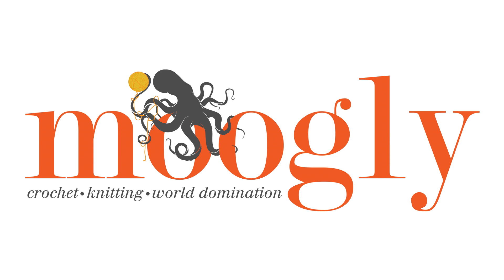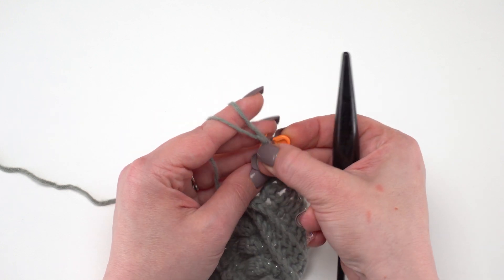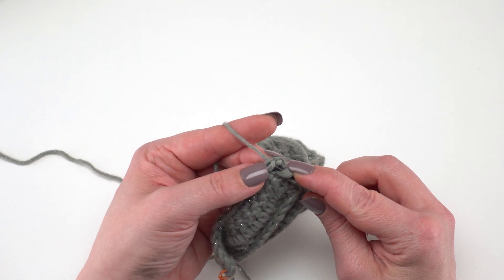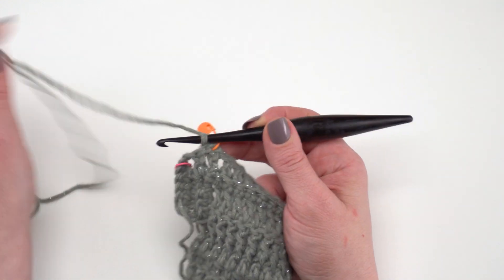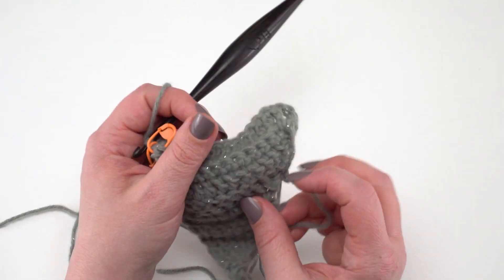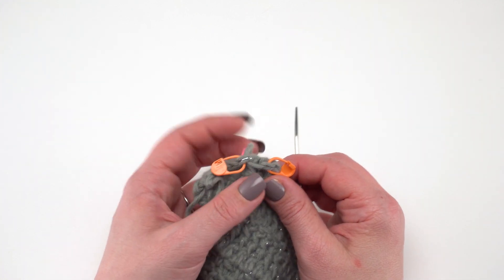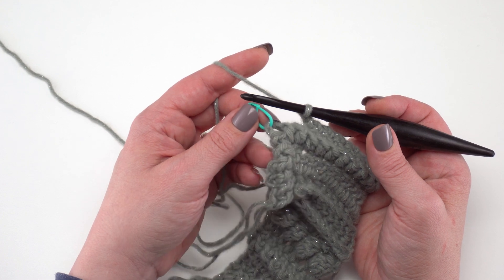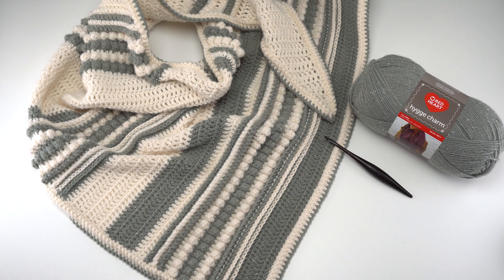How to Crochet: Park Lane Shawl Part 3 (Right Handed)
Here's how to crochet the Park Lane Shawl Part 3!